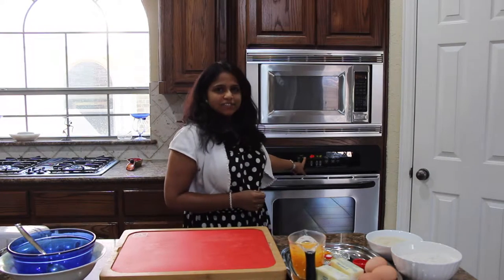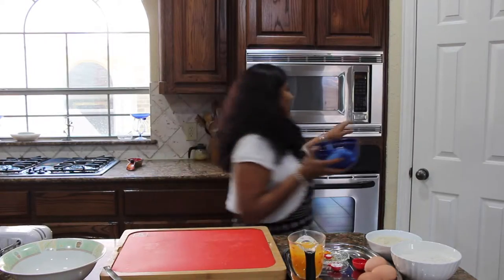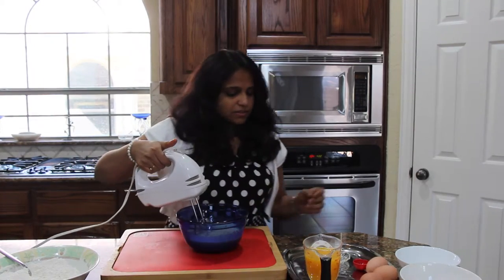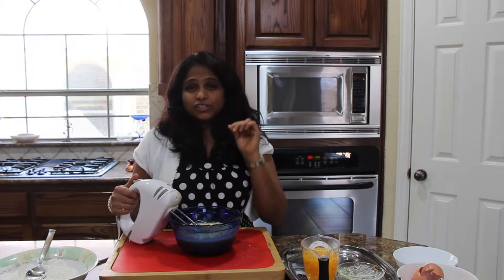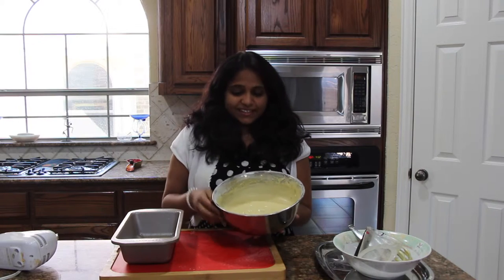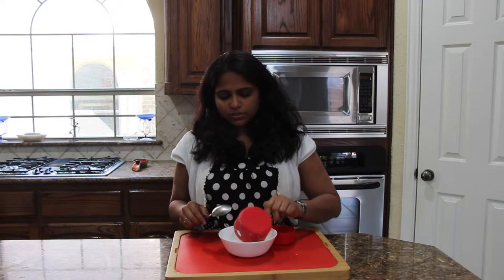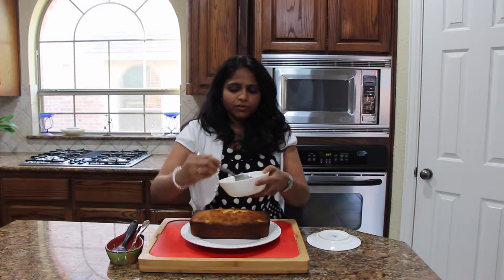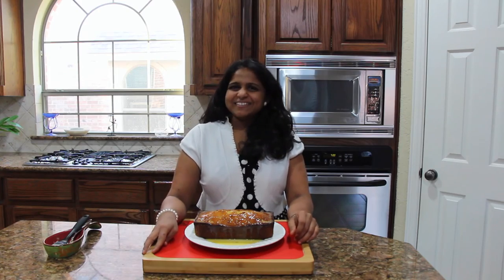Orange Loaf Cake ~ Yum Yum Yum Recipes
This video is about making simple and orange flavored loaf cake made with fresh orange juice and topped with Orange Glaze! This is is not very sweet but looks like Pound Cake in color and texture, tastes slightly tangy and orange flavor. The Orange Juice adds very nice beautiful color to this cake; for any potluck or office party this cake would be apt and super hit.